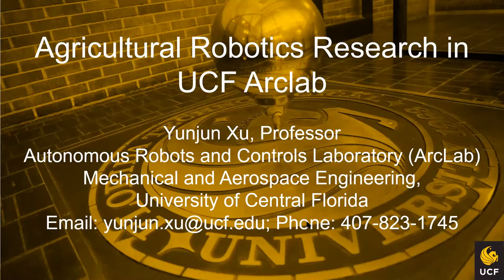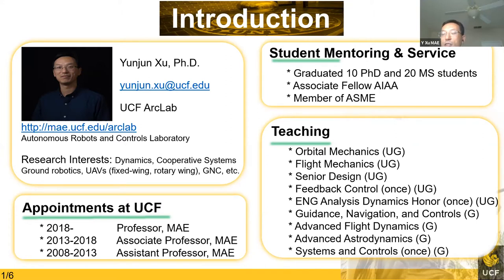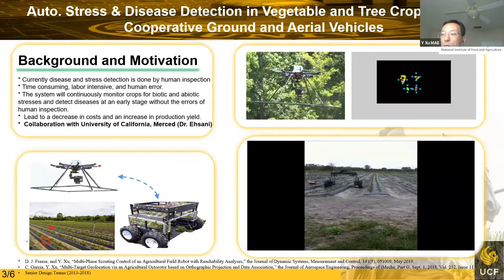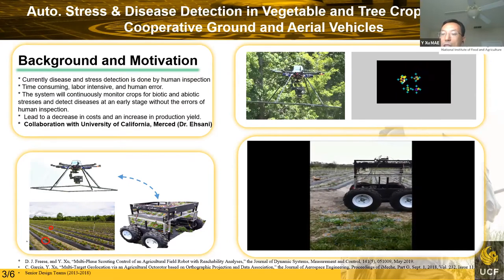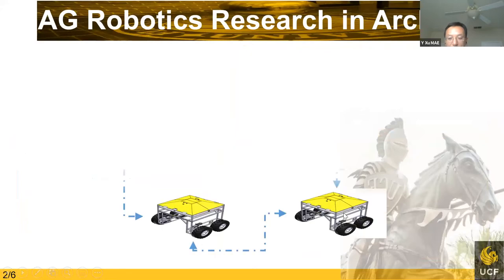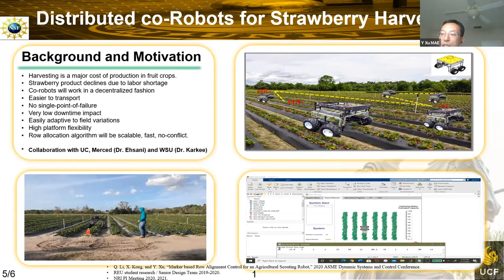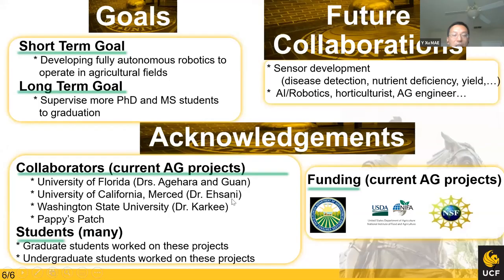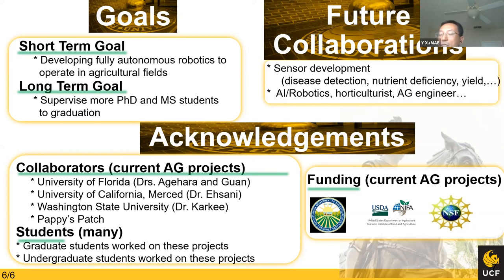Yunjun Xu, Ph.D., UCF Dept of Mechanical and Aerospace Engineering – May 7, 2021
Yunjun Xu, Ph.D., presents “Agricultural Robotics Research in UCF ArcLab,” overviewing how robotic technologies have become the new trend in precision agriculture, to tackle the challenges of labor shortage, cost increases and the growing population’s increasing food demand. He discusses several of his research projects, focusing on technologies in robotic motion controls and cooperative systems in field conditions. He invites collaborators. Zoom-cast May 7, 2021. Produced by the College of Engineering and Computer Science, University of Central Florida, Orlando.